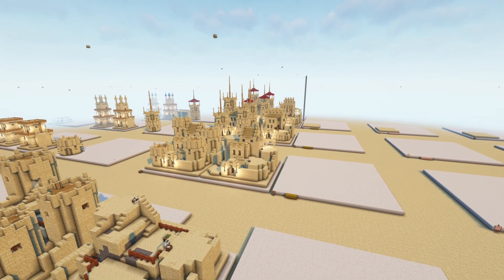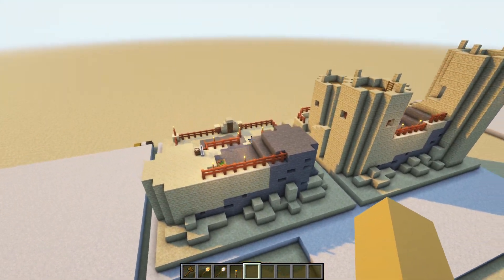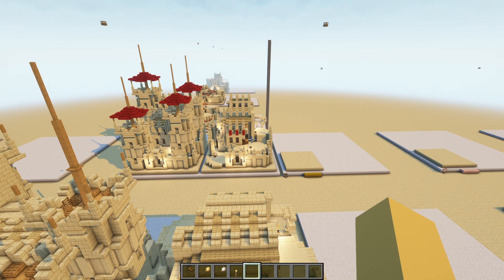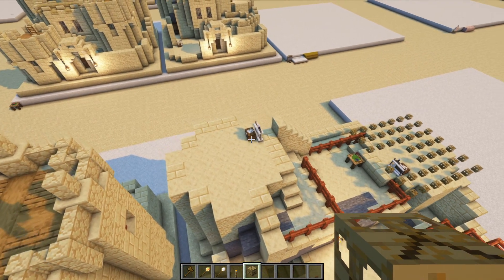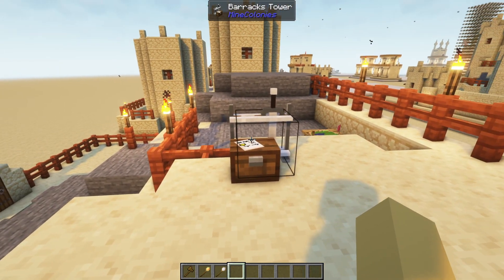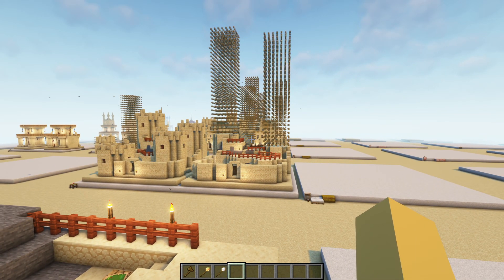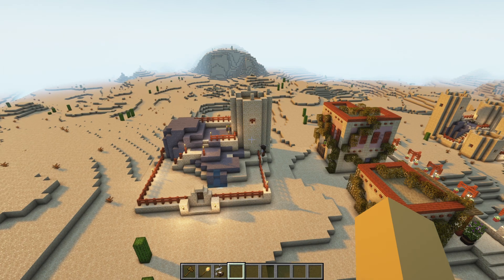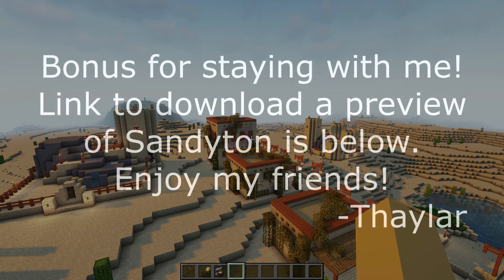Modded Minecraft Minecolonies: Sandyton Build Series 18 Part 4 - The Barracks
In this episode we will cover the manually upgrading parent/child schematic.    We will make the Barracks Towers upgrade independently of the Barracks. Follow along to learn how to make your own Custom Buildings for Minecolonies!